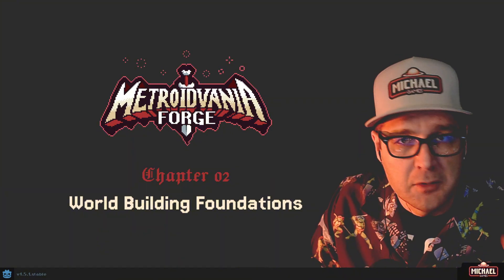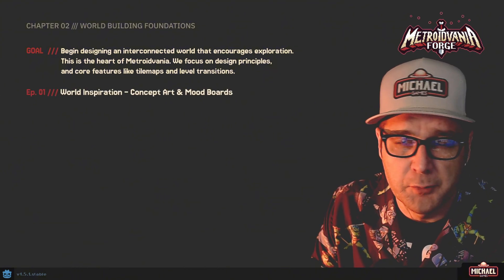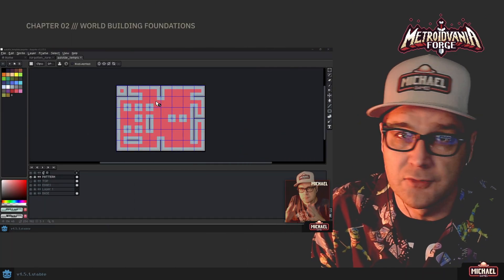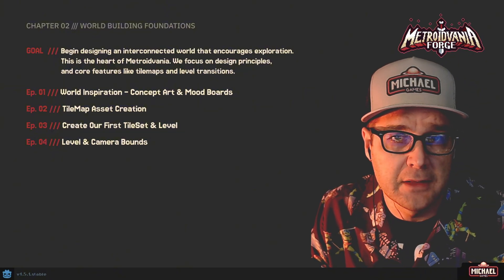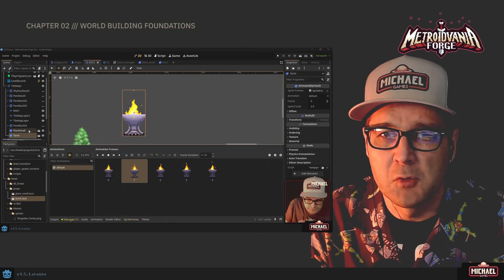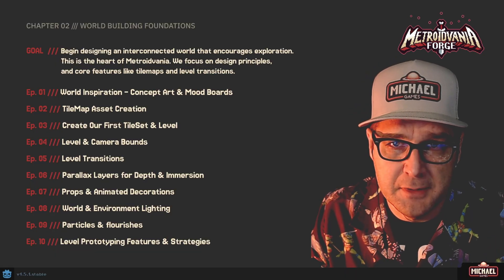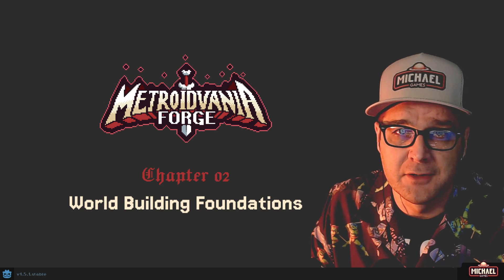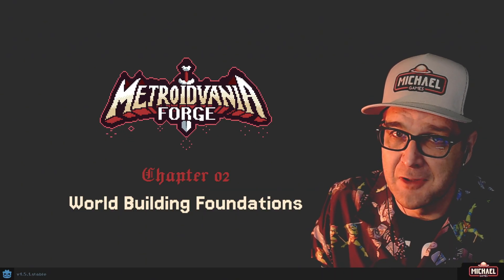📖02 ‣ 📼00 ‣ World Building Foundations Chapter Overview ‣ Metroidvania Forge Godot 4 Tutorial Series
Welcome to the Metroidvania Forge, a game dev tutorial series in Godot 4!

This episode zero will introduce the outline of what we will cover in Chapter02, as well as the episode list.

Topics Covered: overview, world building

New Assets Used:
- Chapter

Chapters
00:00 Intro
00:38 Overview
00:55 Chapter 02 goal
01:30 Preview Episode 01 - World inspiration
01:58 Preview Episode 02 - TileMap asset creation
02:49 Preview Episode 03 - Create Our First TileSet & Level
03:04 Preview Episode 04 - Level & Camera bounds
03:20 Preview Episode 05 - Level Transitions
03:42 Preview Episode 06 - Parallax Layers for Depth & Immersion
04:03 Preview Episode 07 - Props & Animated Decorations
04:17 Preview Episode 08 - World & Environment Lighting
04:45 Preview Episode 09 - Particles & Visual Flourishes
05:05 Preview Episode 10 - Level Prototyping Features & Strategies
05:36 Outro
06:55 Thank you Patreon supporters!!!

My humble development Lappy (I absolutely love it):
Lenovo LOQ 15.6" (AMD Ryzen)